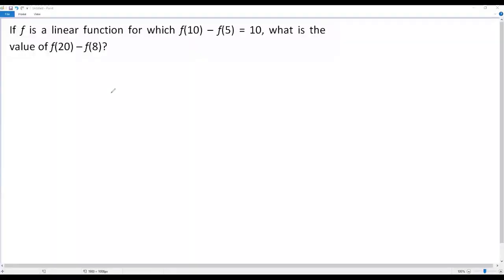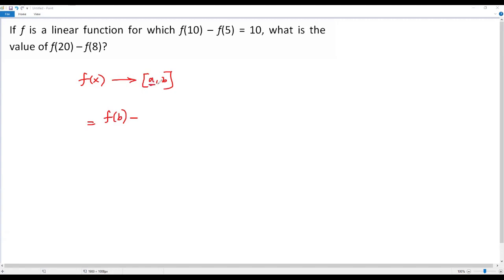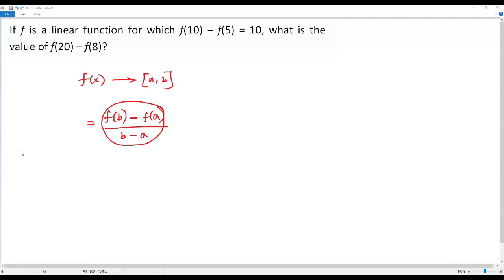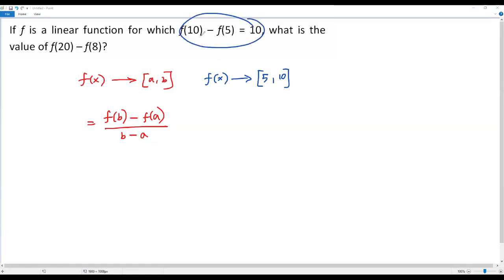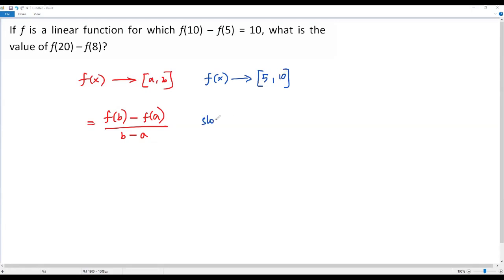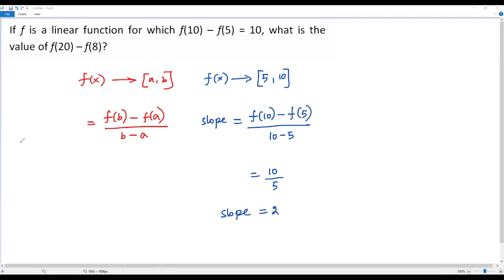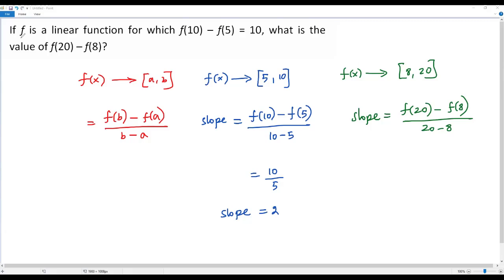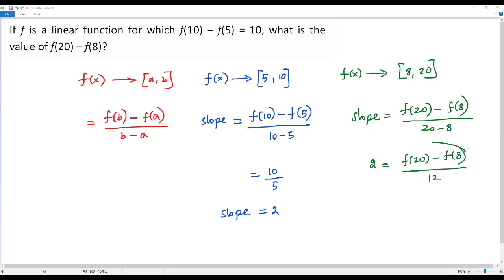SAT Math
If f is a linear function for which f(10) – f(5) = 10, what is the value of f(20) – f(8)?